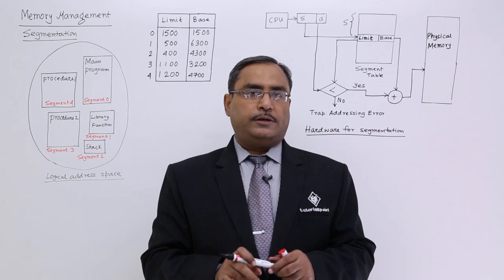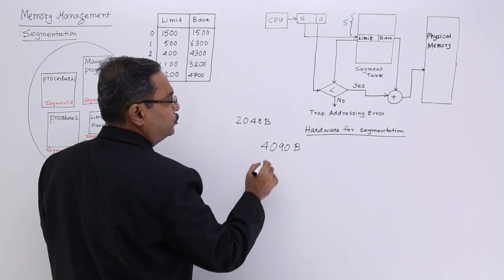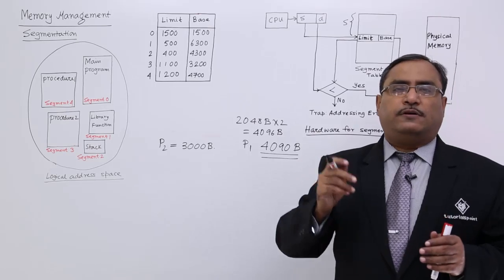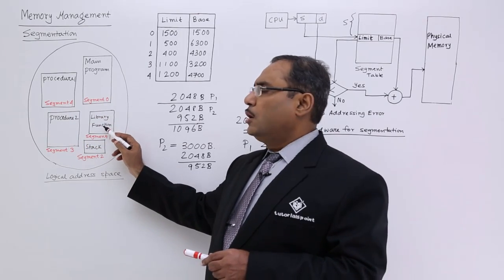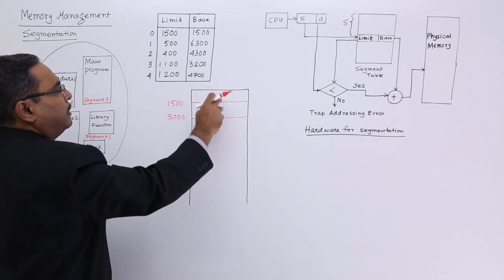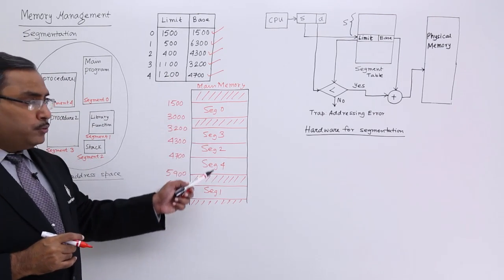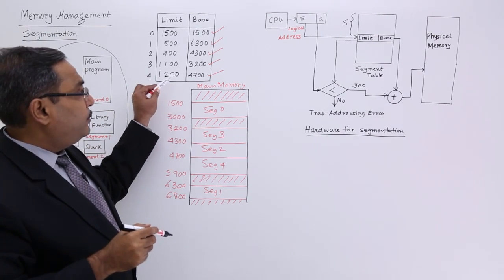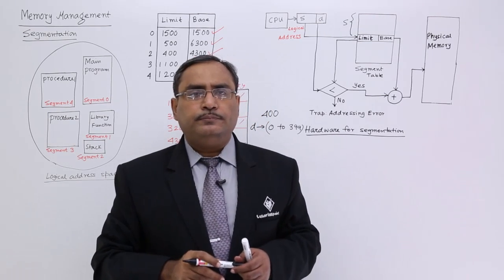Memory Management Using Segmentation